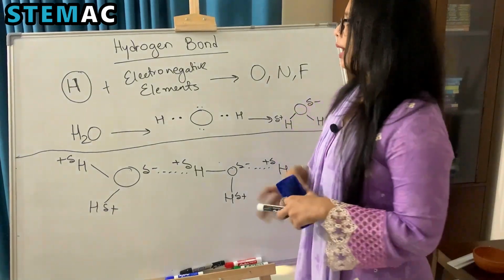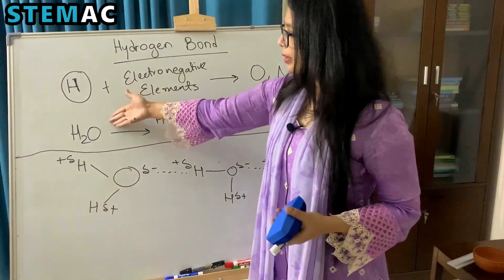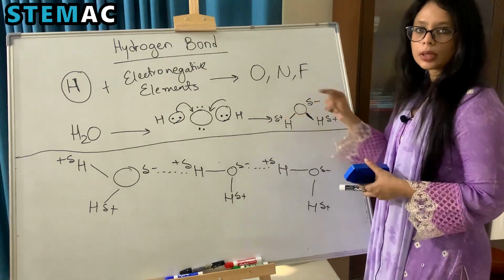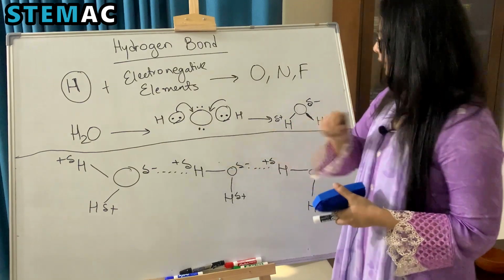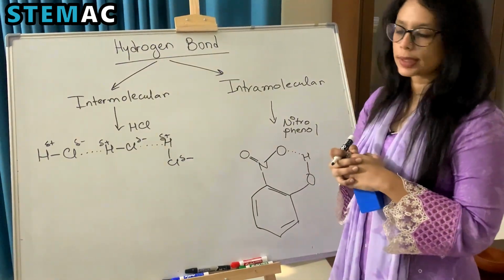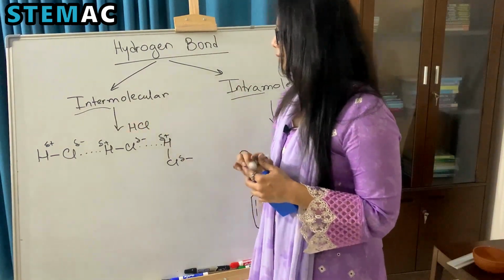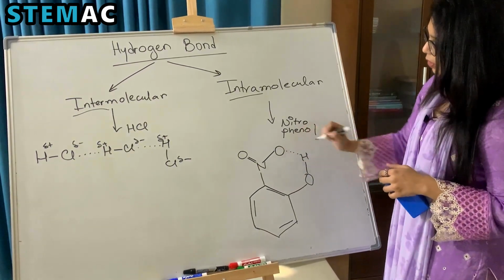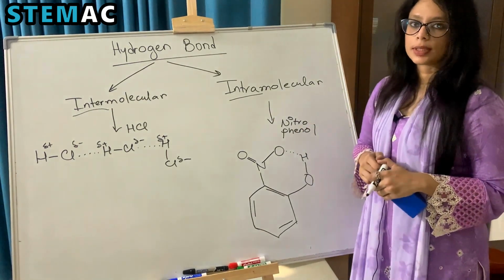Hydrogen Bonds: The Hidden Force of Nature! (Class 11-12, Chemistry) | Saria Farheen | STEMAC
Instructor: Saria Farheen